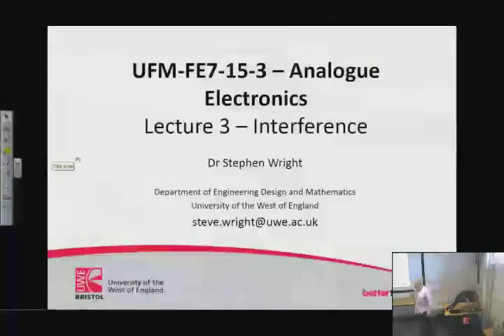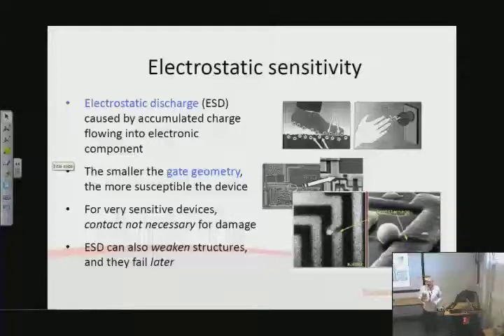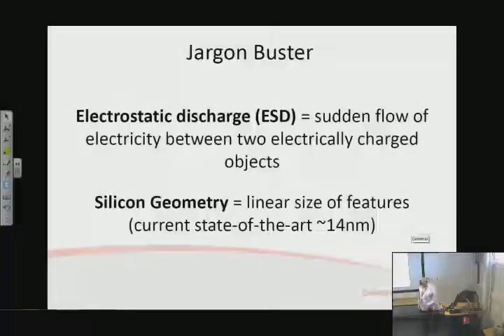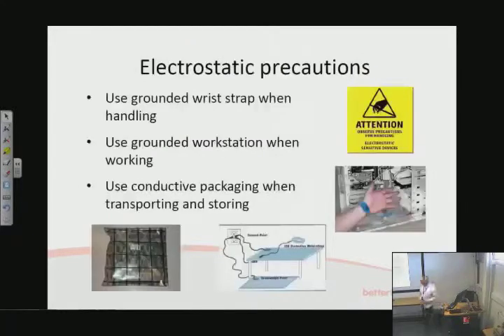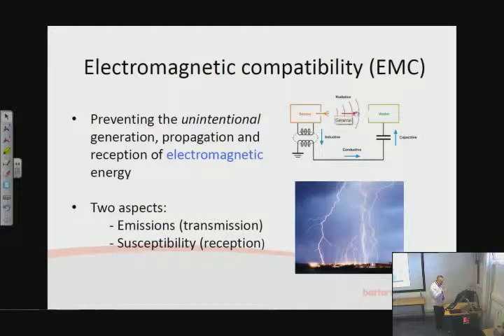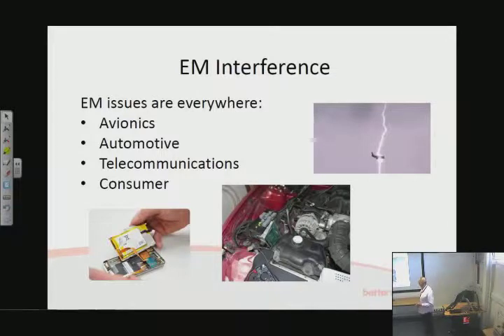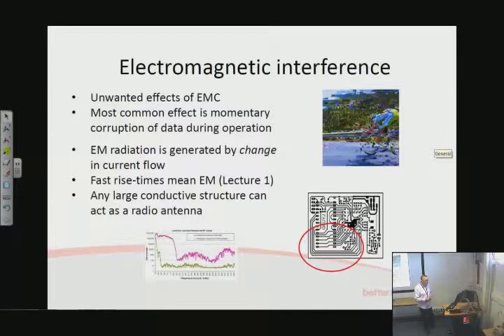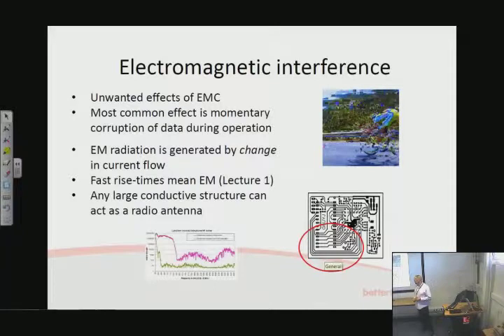Analogue Aspects of Digital Design - Lecture 3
Interference effects in digital design.